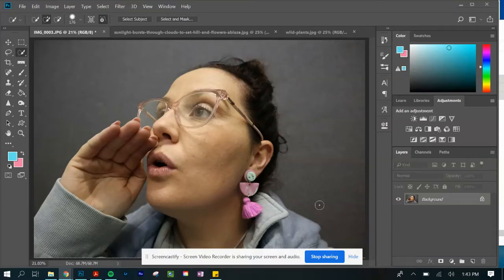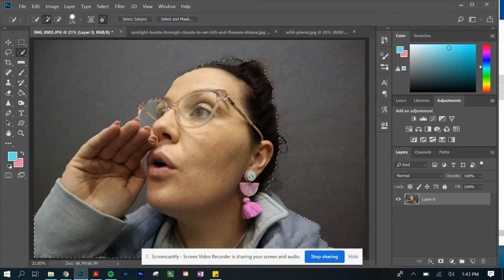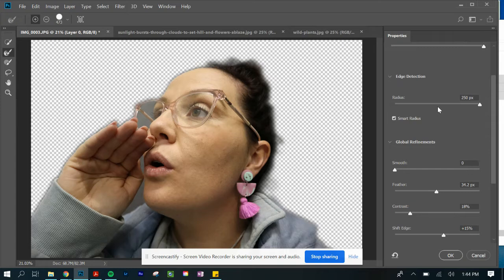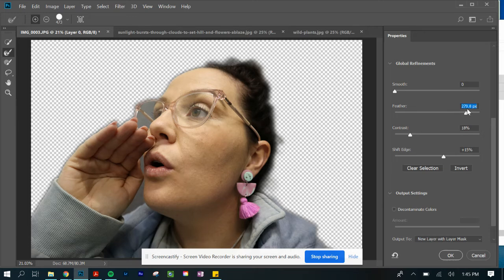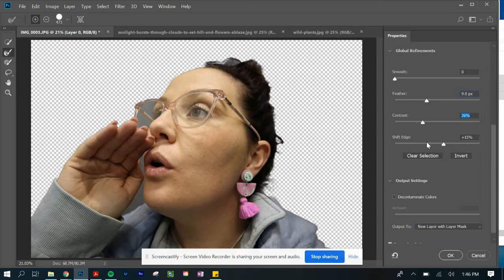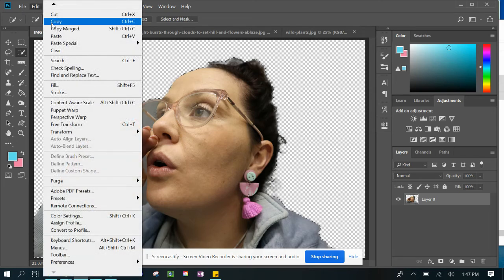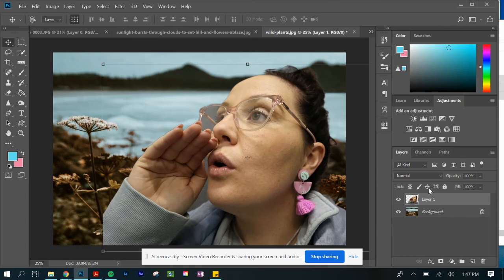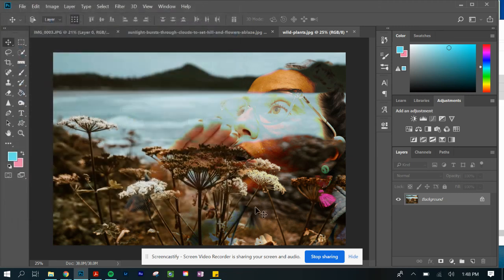Photoshop Tutorial: Select and Mask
In this video tutorial, I show you how to use 'Select and Mask' to delete the background behind your portrait. I also show you how to use an 'overlay' and how to 'merge visible' to save your work.